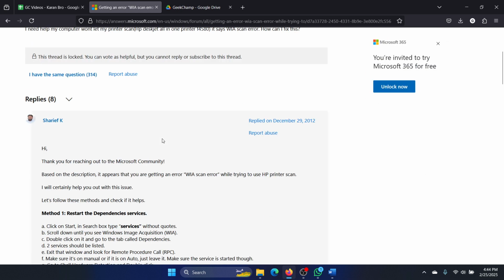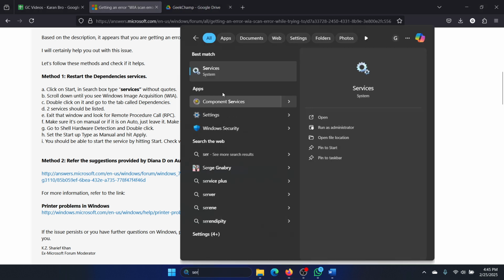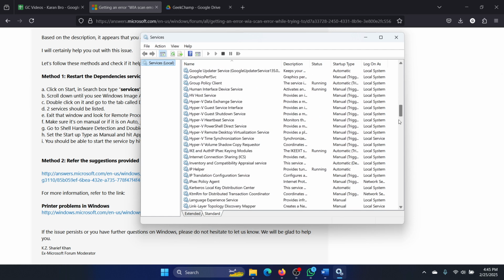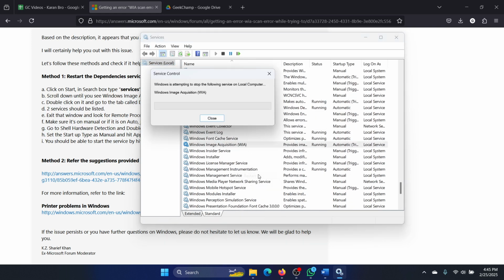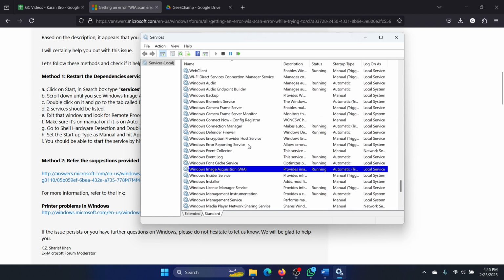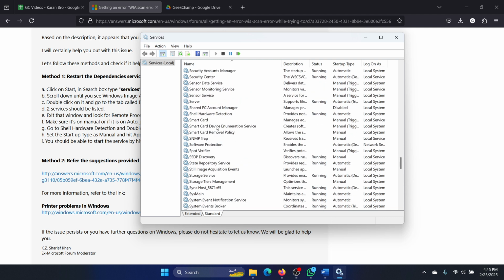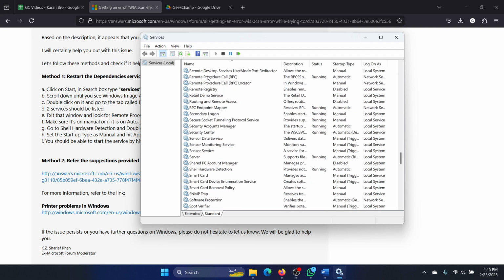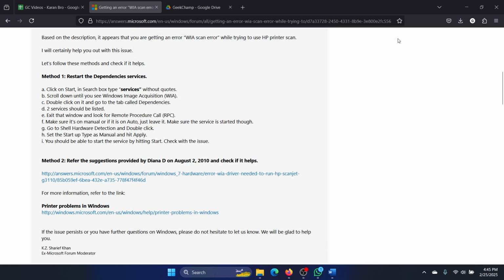How to Fix Windows WIA Scan Error in Windows 11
Video Title: How to Fix Windows WIA Scan Error in Windows 11

If you wish to fix Windows WIA Scan Error in Windows, then please watch this video.